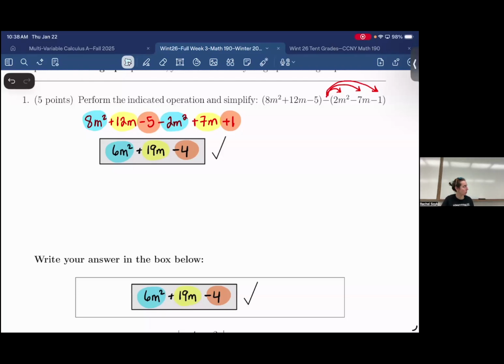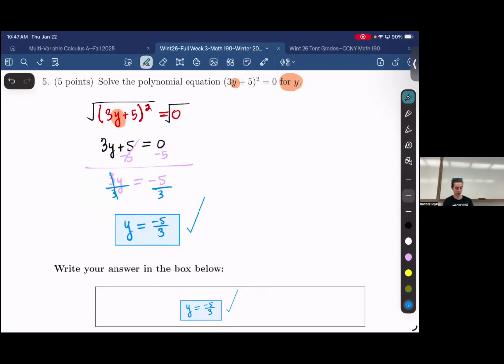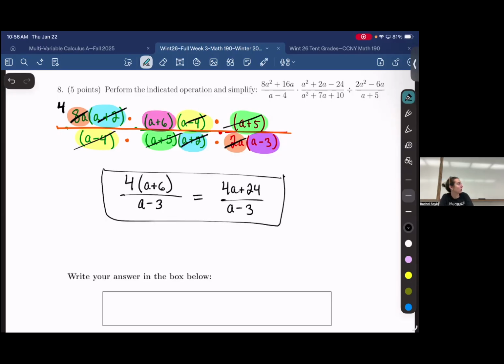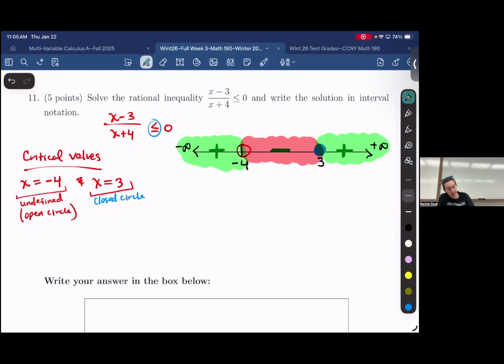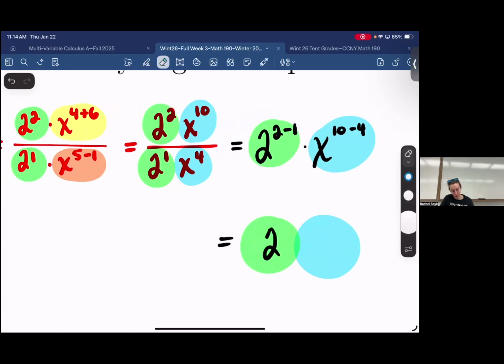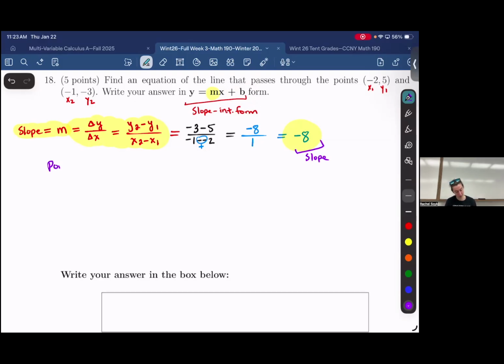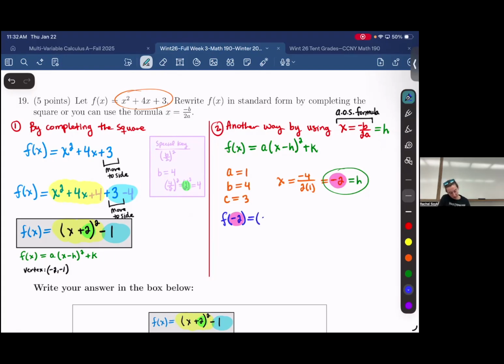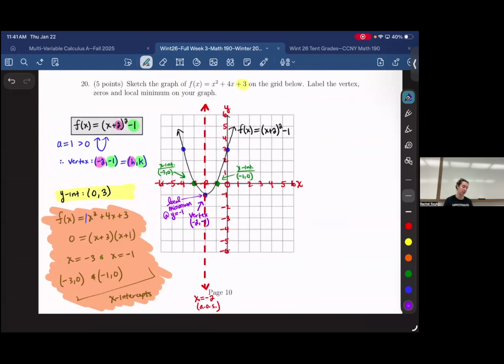SAMPLE A Final Exam Practice--Math 190--Lessons 1-40--Winter Session 2026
Questions are chosen by random from sections 1.1 and all the way through 9.8.